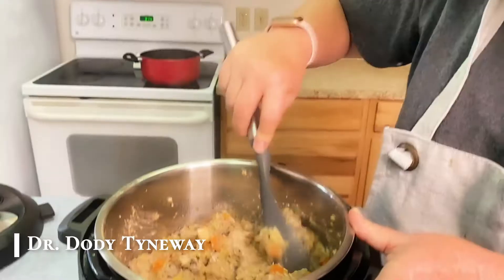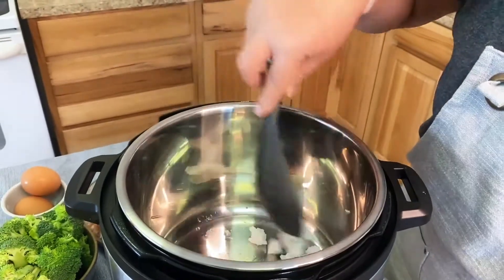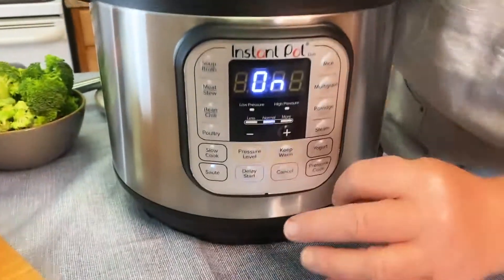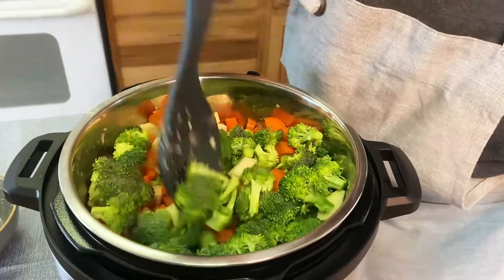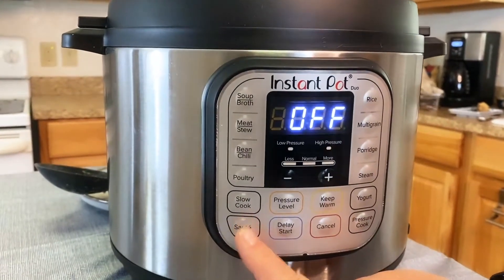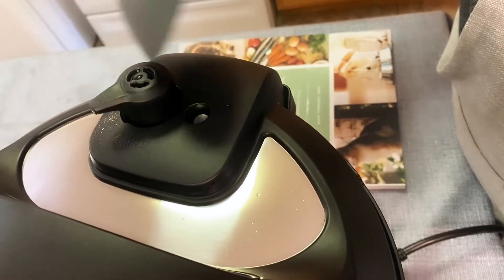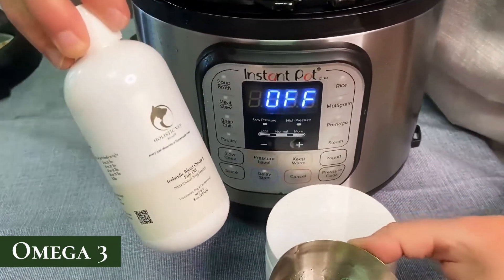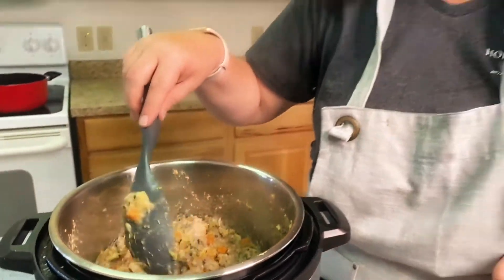Homemade and Healthy Dog Food Recipe | Vet Approved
Have you been wanting to make your own healthy pet food for your dogs? Well, in today's video, Dr. Dody is going to share with you a healthy dog food recipe including her holistic vet blend premix and holistic vet blend Omega 3 Fish Oil that will keep your dog energized and happy throughout the day. This recipe is very easy to put together in an instapot or crockpot and includes simple, healthy ingredients that your dog will absolutely love! This homemade dog food is vet-approved and is a simple diy for dog food at home. Are you ready to get your dog healthier than ever? Make sure to watch until the end to hear the entire homemade dog food recipe and see how it turns out.

Ready to make your own dog food at home? Make sure to grab the products from the Holistic Vet Blend here⬇️

Check out free recipes and holistic pet information on the Holistic Vet Blend Blog⬇️

Music Code: RGF1HWJLAMTWFDKH